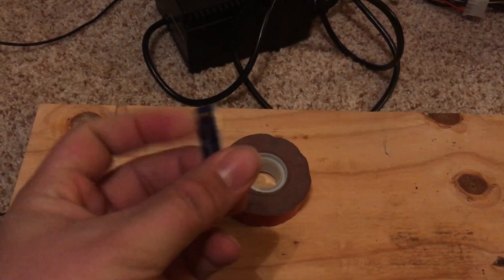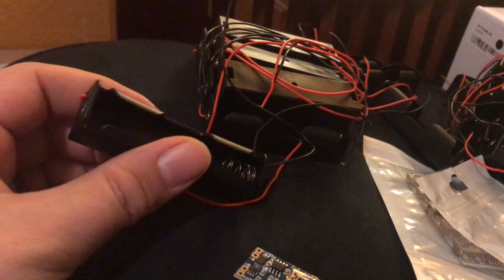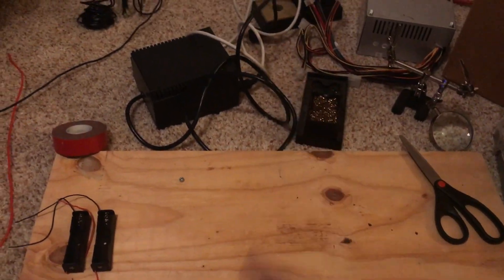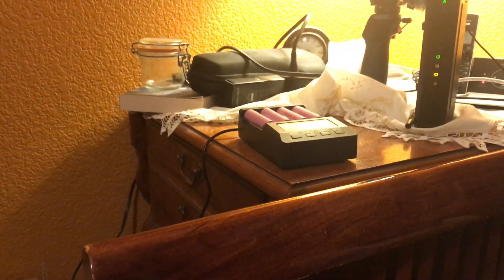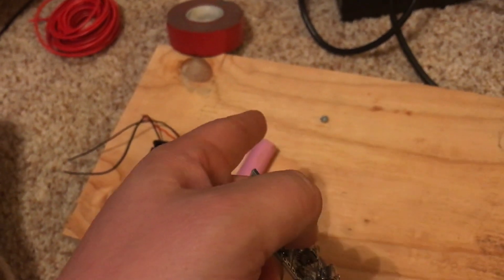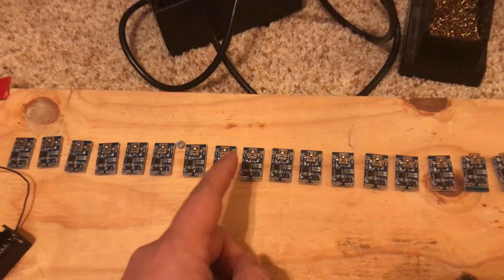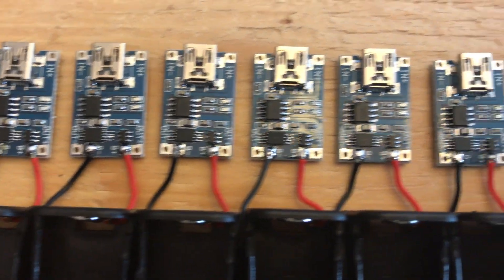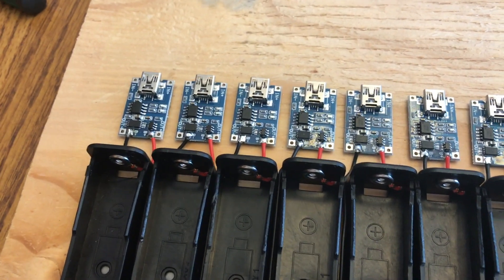18650 TP4056 Charger Build - Part 1 -ep2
TP4056 protect chargers (10x)

I realized My Opus ct-3100 wasn't quite keeping up with my battery processing needs... 4 batteries at a time just isn't going to cut it for the numbers that I'm wanting to do, So I bought 20x TP4056 protect boards and a cheap-o power supply off craigslist for $10 and am constructing a 20 port charging station so my opus can basically be responsible ONLY for discharging/rating and internal resistance. This is The FIRST video as I realized I wanted to change my configuration towards the end.